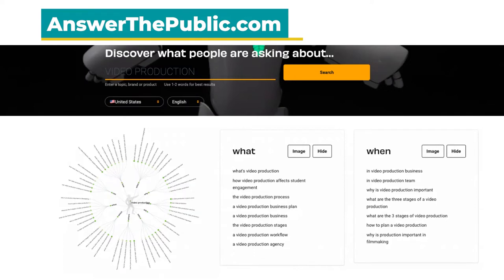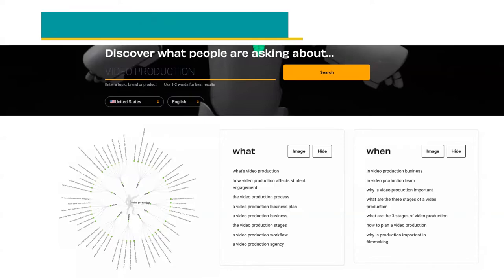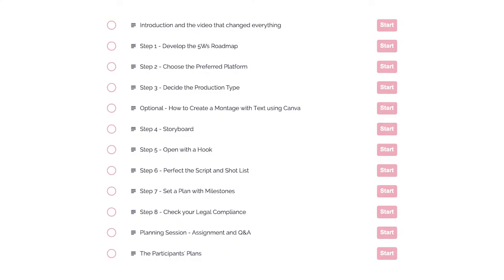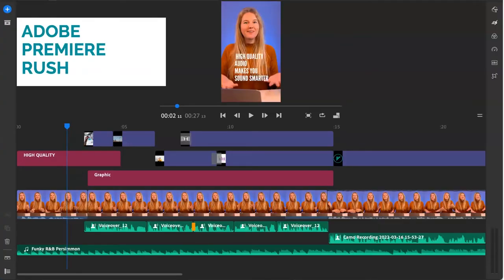How to Make Videos That Work For You - and Generate More Leads in a Smarter Way / The Vidacademy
In this introductory session with Judie Russell from The Vidacademy, you'll be introduced to:
* The three stages of video production
* How to come up with ideas for video topics (that your audience is already searching for)
* The steps involved in planning an excellent video
* 10 tips for filming yourself with your phone
* Why excellent sound is so important
* Video editing with Adobe Premiere Rush